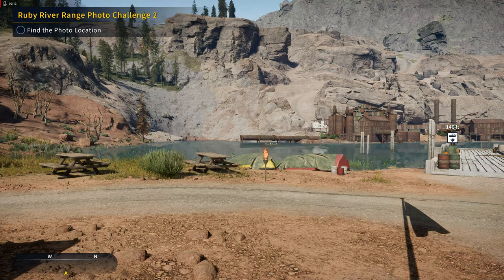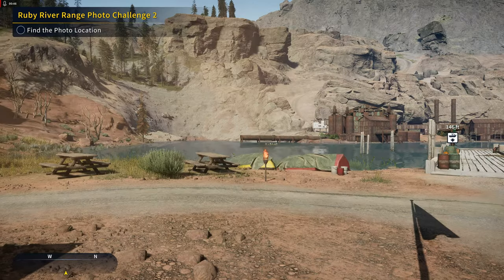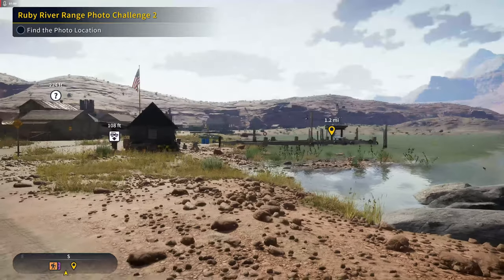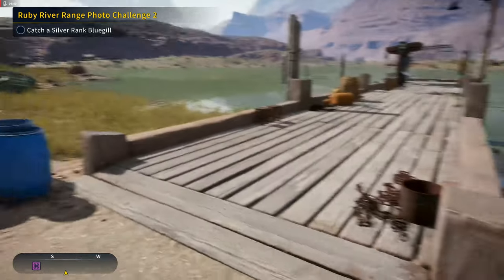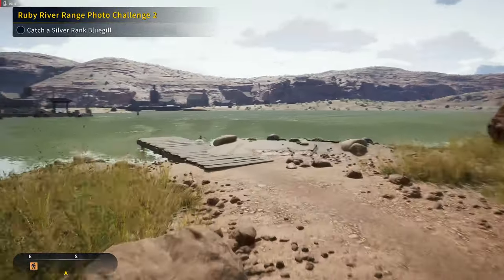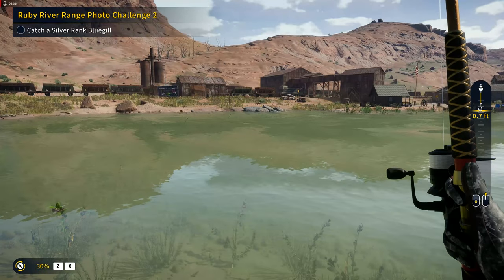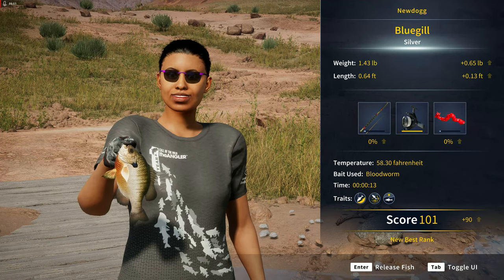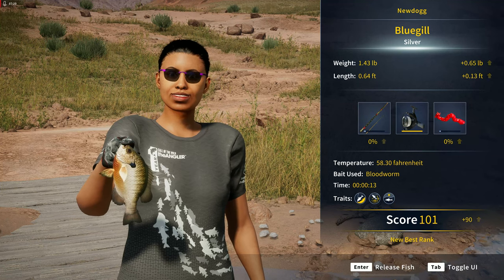Updated Ruby River Range Photo Challenge 2